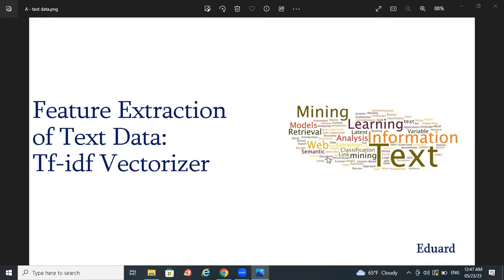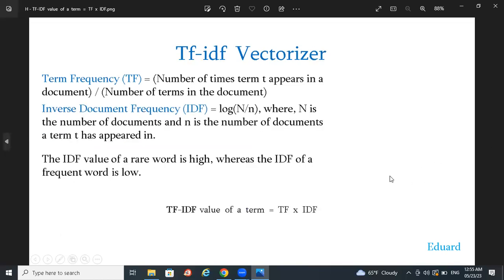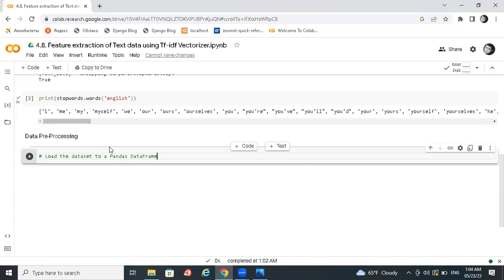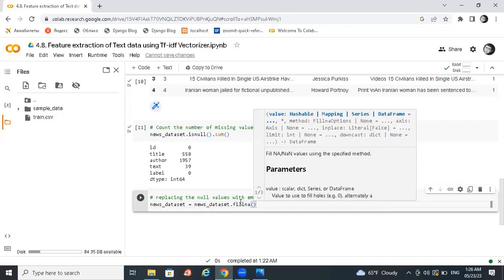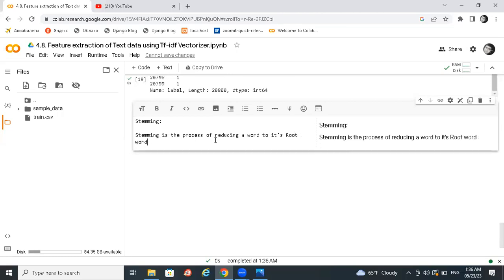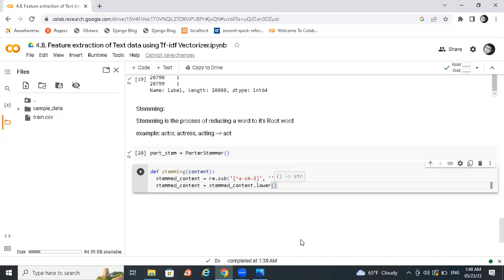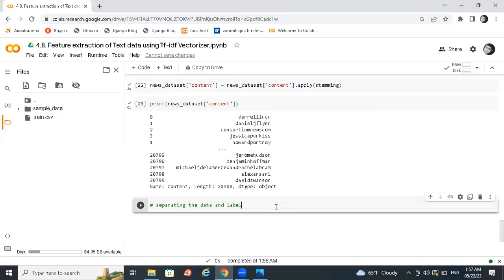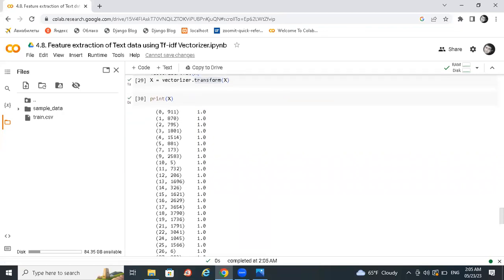4.8. Feature extraction of Text data using Tf-Idf Vectorizer | Data Preprocessing | Machine Learning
In this video, I have explained about Feature Extraction of text data using TF-IDF Vectorizer. Term Frequency; Inverse Document Frequency.